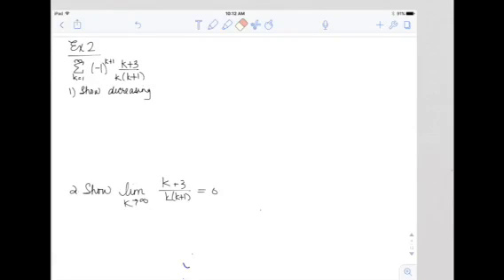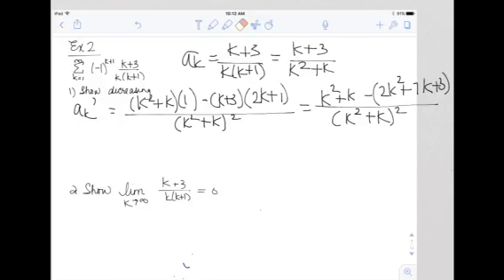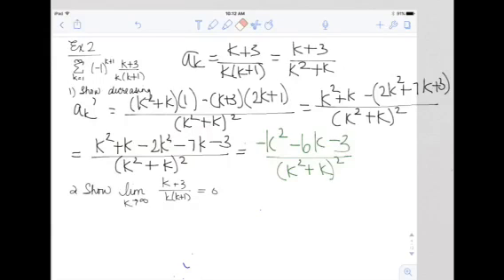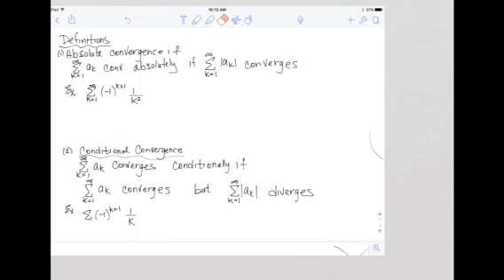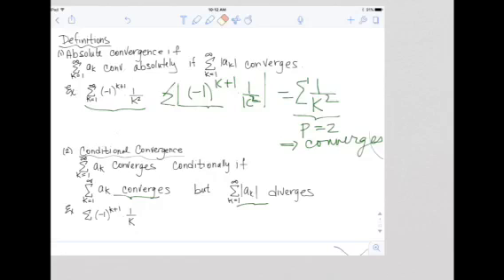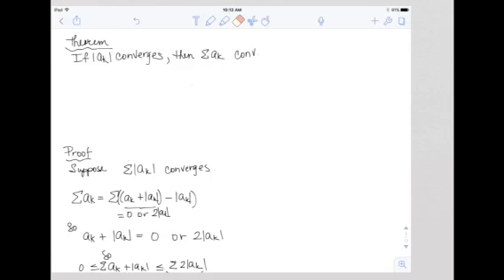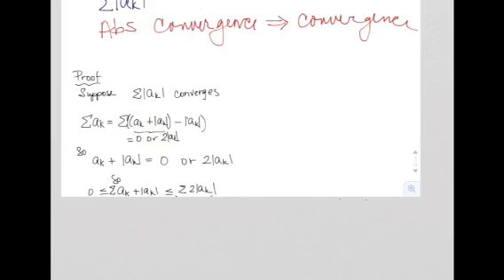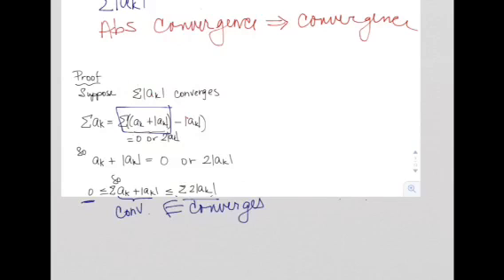Math 123 alternating series part 2